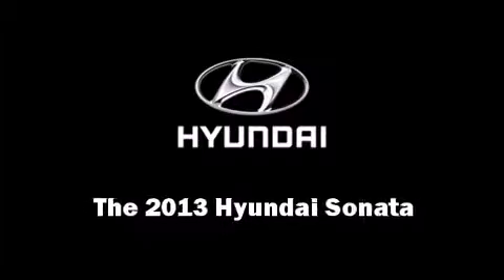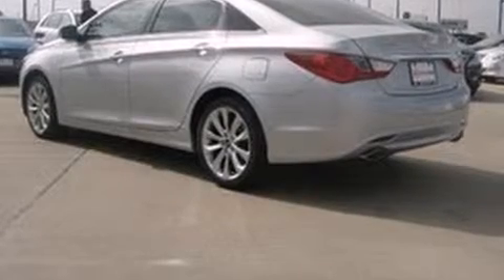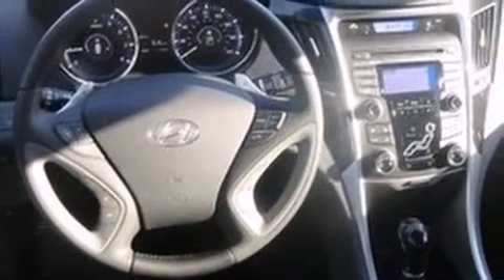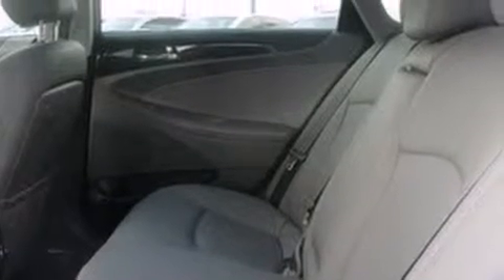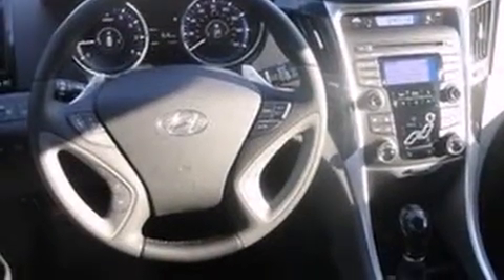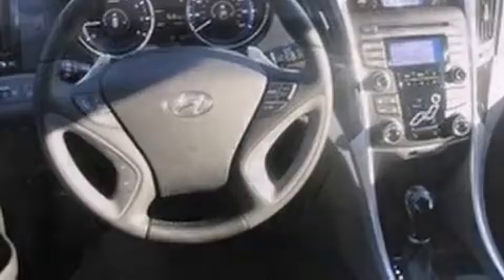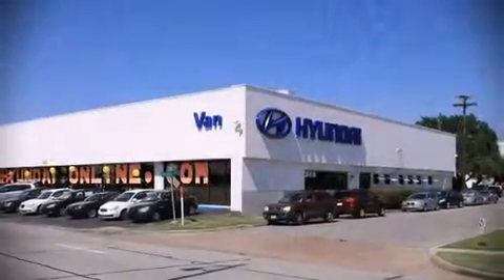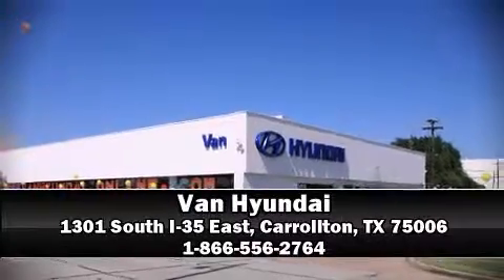2013 Hyundai Sonata GLS in Carrollton, TX 75006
Van Hyundai
1301 South I-35 East

Discerning drivers will appreciate the 2013 Hyundai Sonata. This 4 door, 5 passenger sedan stands out among competitors in its class! It features an automatic transmission, front-wheel drive, and a 2.4 liter 4 cylinder engine. Hyundai prioritized practicality, efficiency, and style by including: a tachometer, speed sensitive wipers, front bucket seats, telescoping steering wheel, power door mirrors and heated door mirrors, remote keyless entry, and more. You and your passengers will enjoy the stereo system, which includes a CD player with MP3 capability, and 6 well positioned speakers. Hyundai ensures the safety and security of its passengers with equipment such as: head curtain airbags, front SIDE impact airbags, traction control, brake assist, anti-whiplash front head restraints, a security system, an emergency communication system, and 4 wheel disc brakes with ABS. Electronic stability control ensures solid grip atop the road surface, no matter how challenging the driving conditions. We have a skilled and knowledgeable sales staff with many years of experience satisfying our customers needs. We'd be happy to answer any questions that you may have. Stop in and take a test drive!